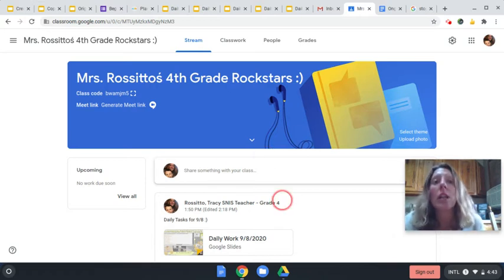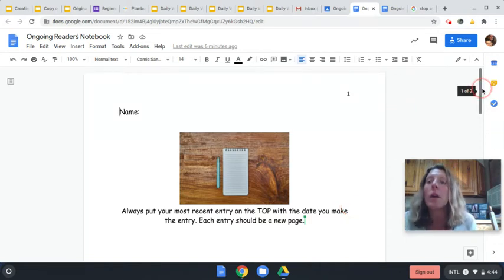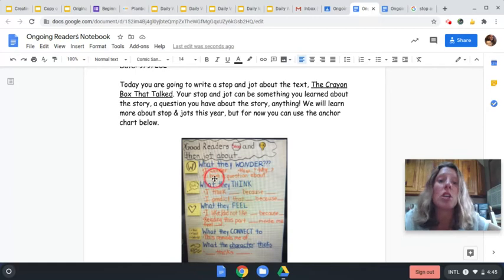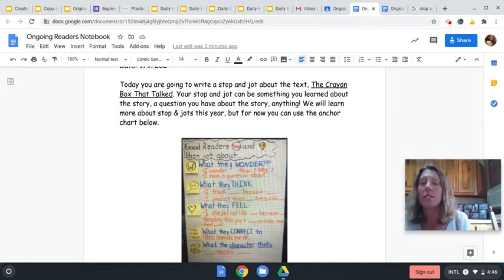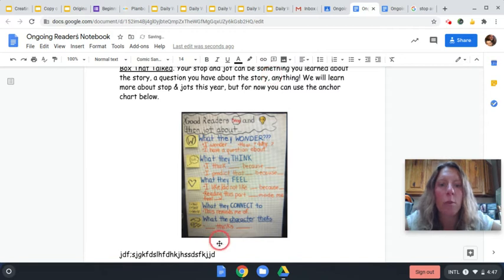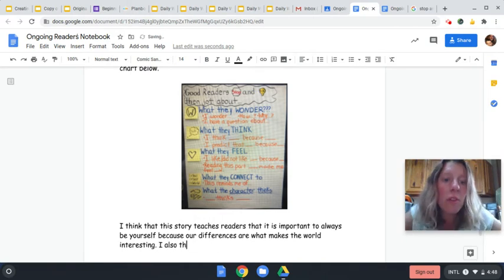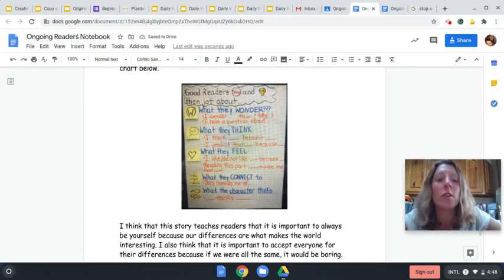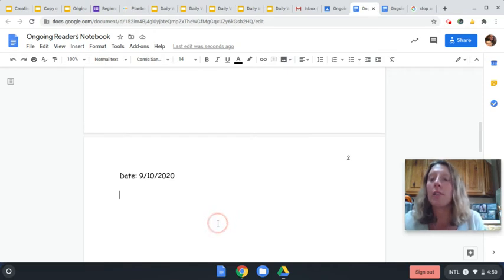Ongoing Reading Notebook Tutorial